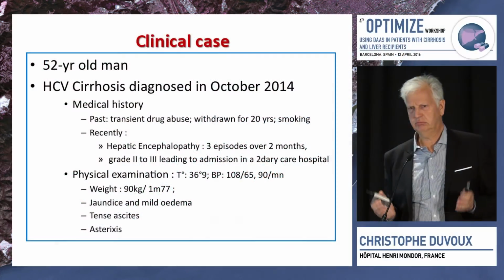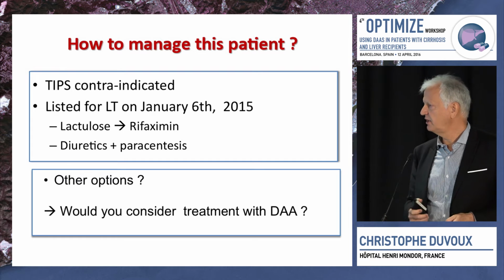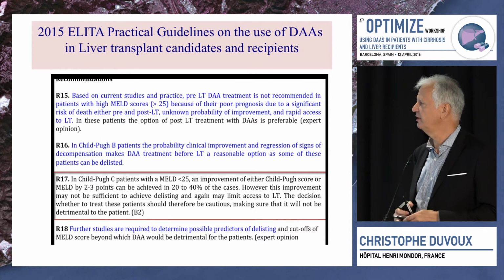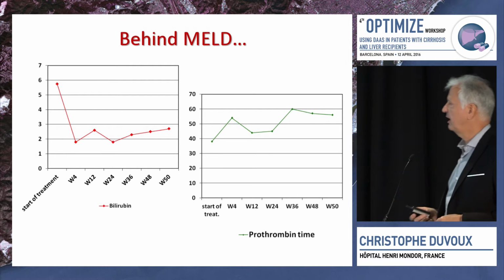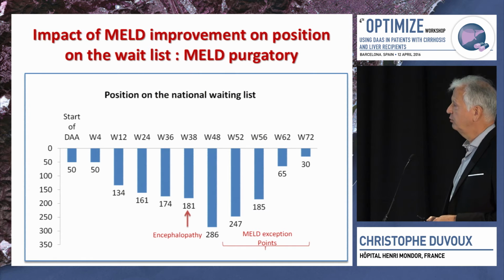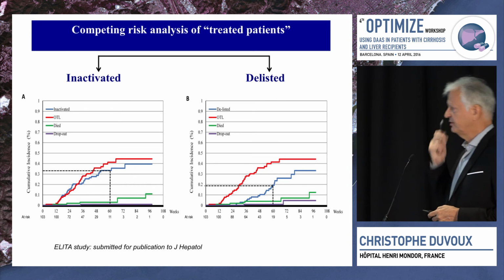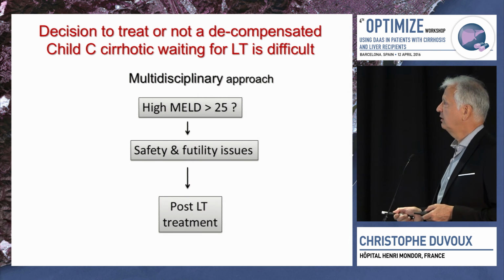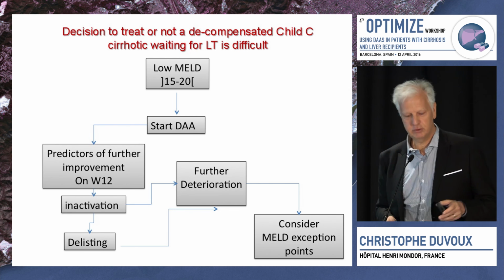Achieving SVR in CTP C – MELD Purgatory | Christophe Duvoux, MD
Optimize Workshop: Using DAAs in Patients with Cirrhosis and Liver Recipients 2016
Speaker: Christophe Duvoux, MD